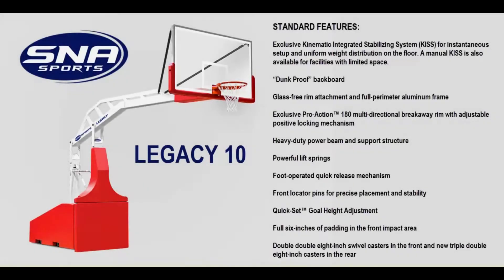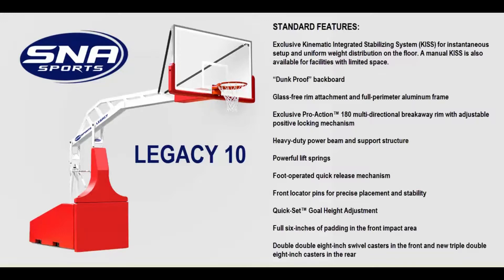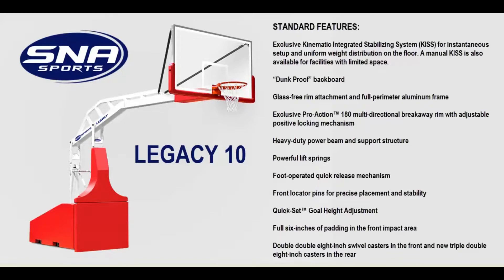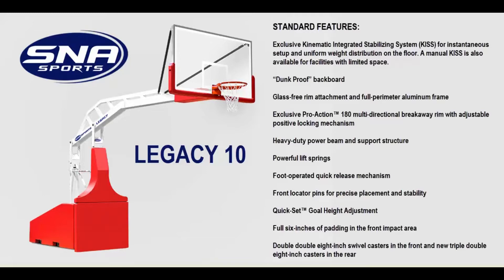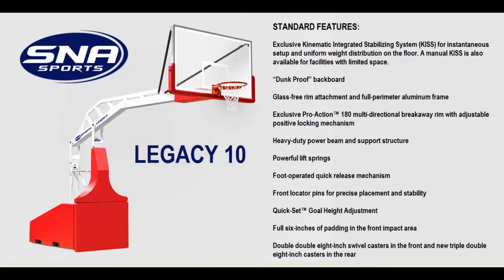SNA Sports Legacy 10 Portable Basketball Goal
SNA SPORTS LEGACY 10

FOURTH GENERATION OF DESIGN INNOVATION.
The Legacy™ 10 portable basketball goal sets a new world standard for reliability, stability, safety and ease of use. With a host of engineering refinements, no other portable goal on the planet is stronger, tougher or easier to move and setup. Designed to endure years of punishing use, Legacy 10 meets or exceeds all international, professional and NCAA requirements.

STANDARD FEATURES.
Exclusive Kinematic Integrated Stabilizing System (KISS) for instantaneous setup and uniform weight distribution on the floor. A manual KISS is also available for facilities with limited space.
“Dunk Proof” backboard
Glass-free rim attachment and full-perimeter aluminum frame
Exclusive Pro-Action™ 180 multi-directional breakaway rim with adjustable positive locking mechanism
Heavy-duty power beam and support structure
Powerful lift springs
Foot-operated quick release mechanism
Front locator pins for precise placement and stability
Quick-Set™ Goal Height Adjustment
Full six-inches of padding in the front impact area
Double double eight-inch swivel casters in the front and new triple double eight-inch casters in the rear
Legacy 10 requires a minimum of 16-feet 10-inches for standard KISS, or 13-feet 4-inches for manual KISS, from the baseline to the nearest wall or obstruction. Storage dimensions are six-feet 10-inches high, 6-feet 4-inches wide and 17-feet four-inches long.

SAFETY ZONE: Clearance space 10-feet 8-inches from the backboard to the front of the padded base.

Model number: SNABBLG10A